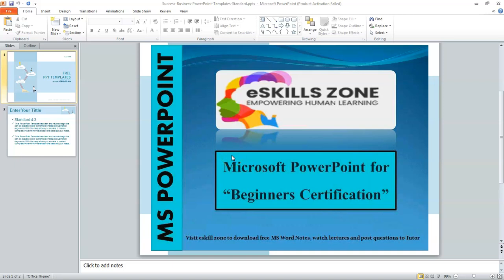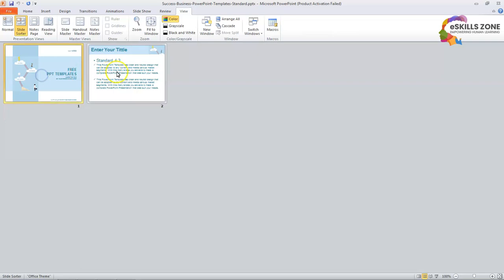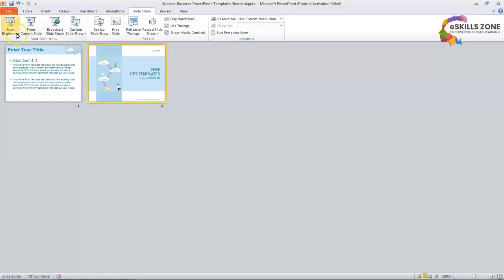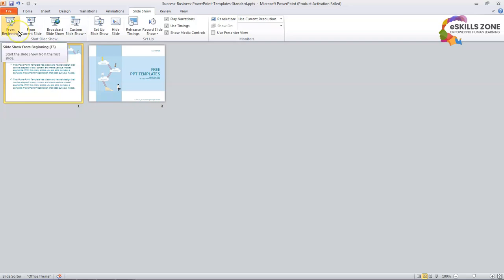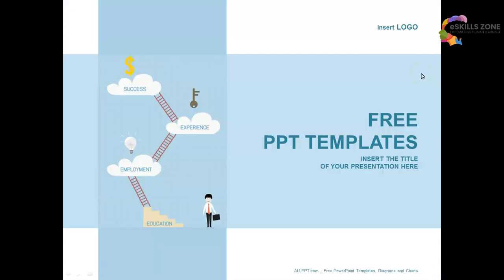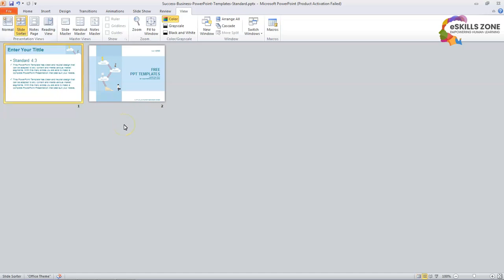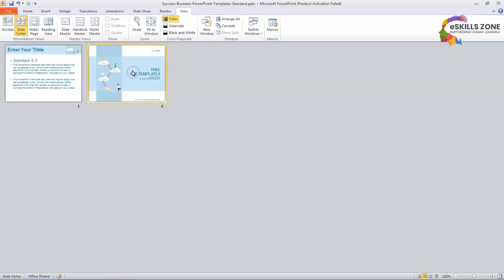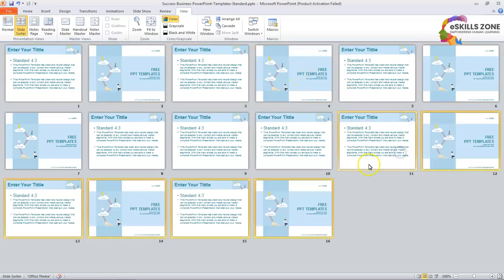PowerPoint for Beginners Certificate - SLIDE SORTER VIEW